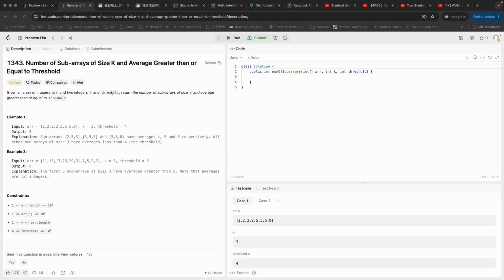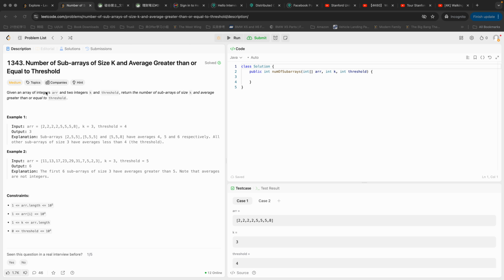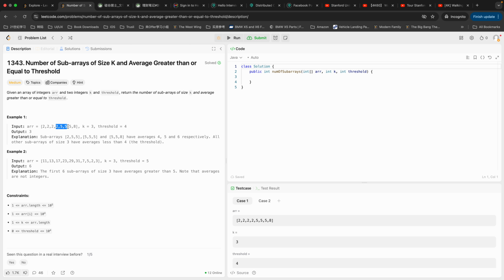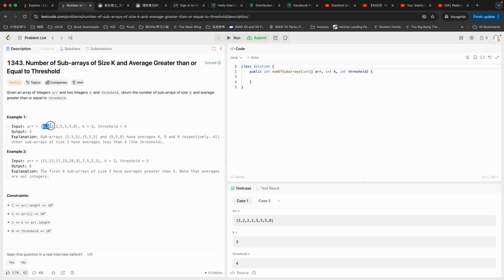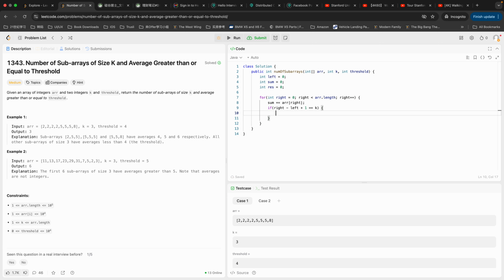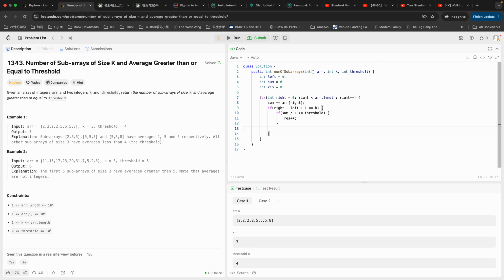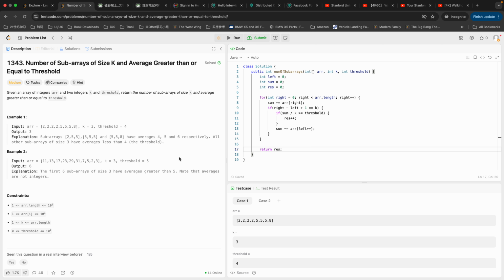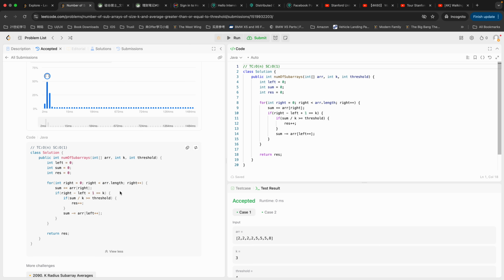Leetcode 1343 Number of Sub arrays of Size K and Average Greater than or Equal to Threshold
Fixed-size sliding window Java solution